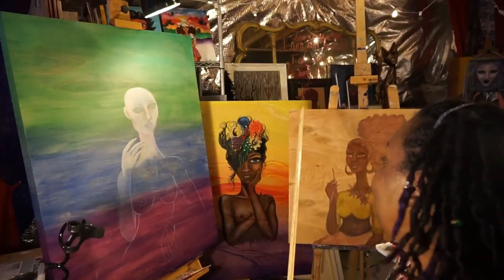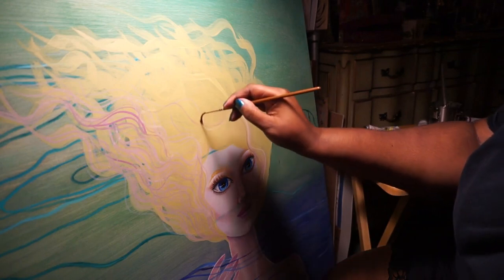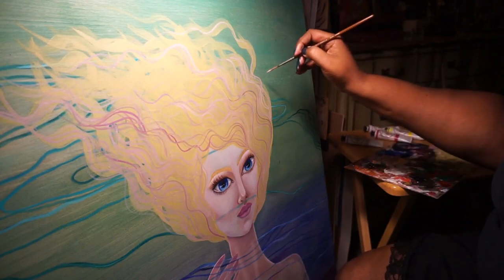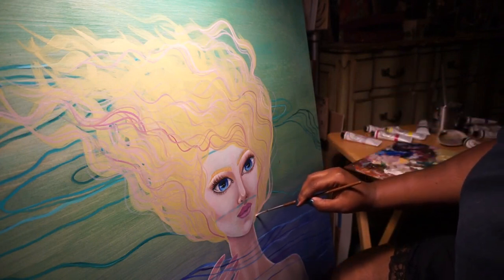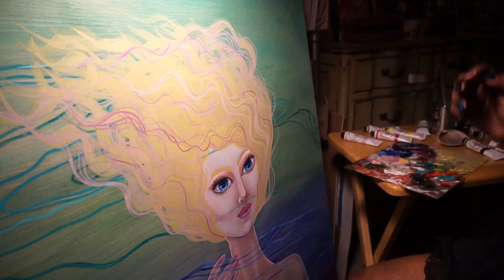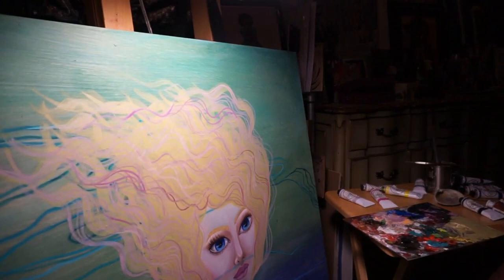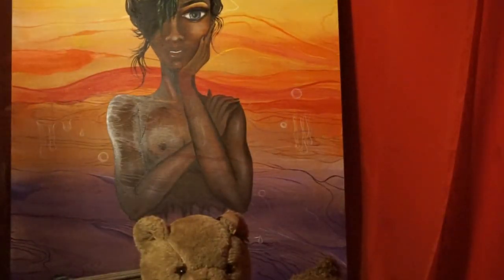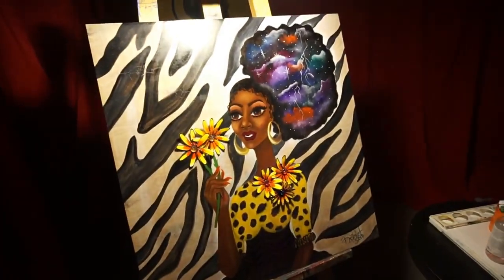Oil painting hair and chit chat. #210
I was listening to Happy D. Artist while painting and some chit chat. Check out her channel here:

I am a mixed media visual artist who likes to post art videos and document my personal life in the day of being a fulltime artist.

I film with my Sony Alpha a5000, Nikon Coolpix P5100 and I also use my Galaxy J7 and Galaxy Tab2. I use editing software Wondershare Filmora.

follow me everywhere at the @THERICHANTART

6766 Race Track Road
Bowie, MD 20715